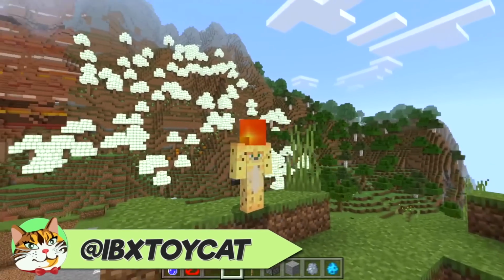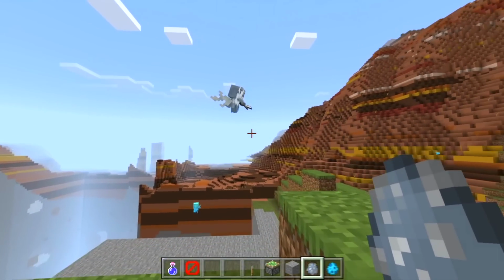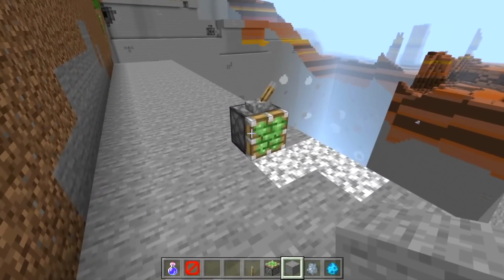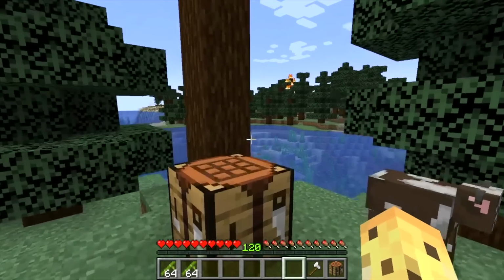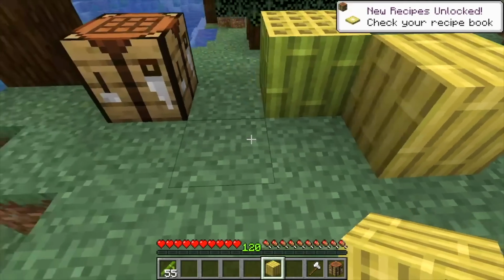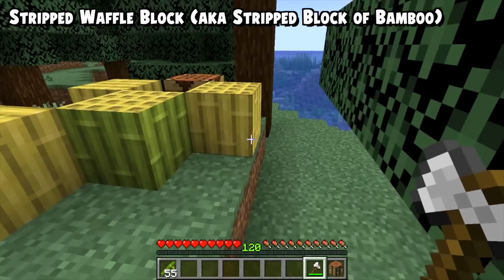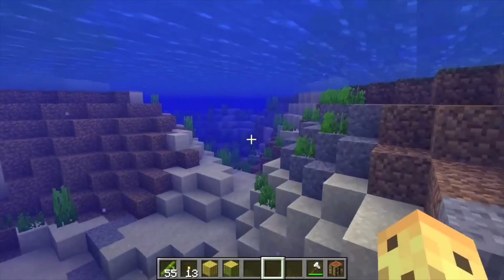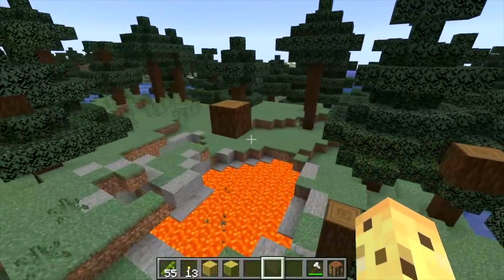Minecraft 1.20: Vex & Wood Changes Are HUGE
The latest 1.20 snapshot and beta!

This Video Was Edited By:
Harrison Gray